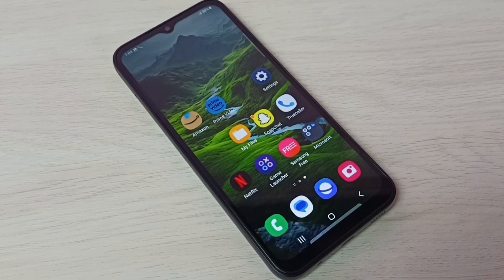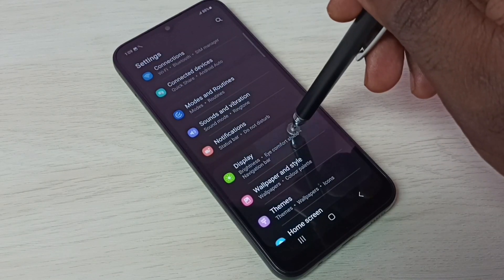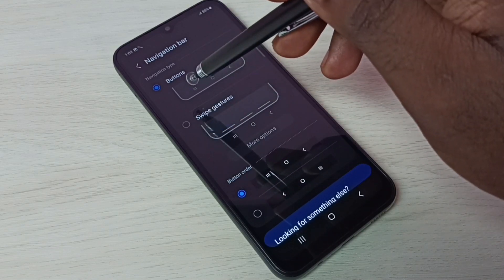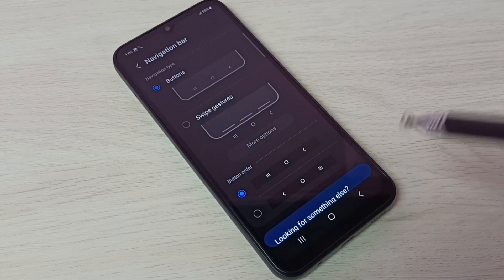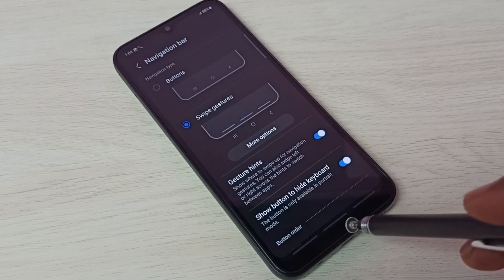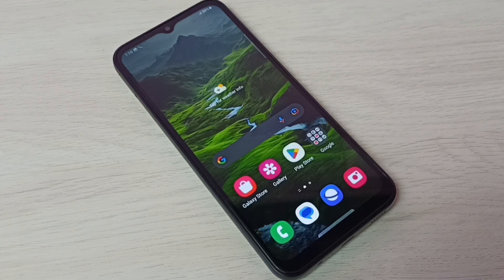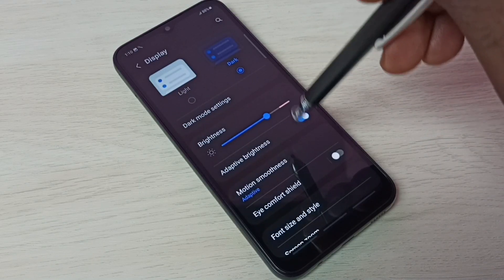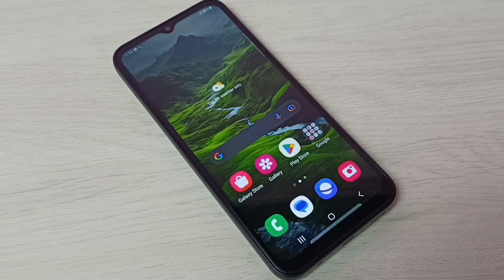Samsung Galaxy A14 5G - How to Enable Full Screen Gestures | Full Screen Display